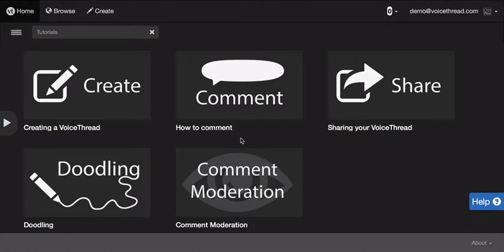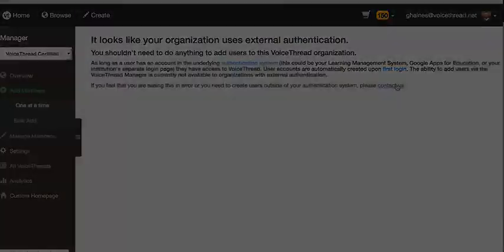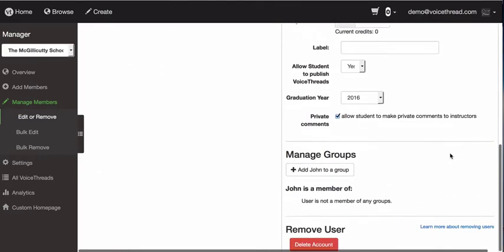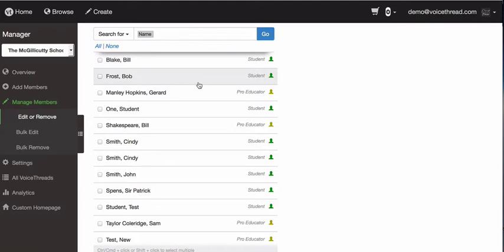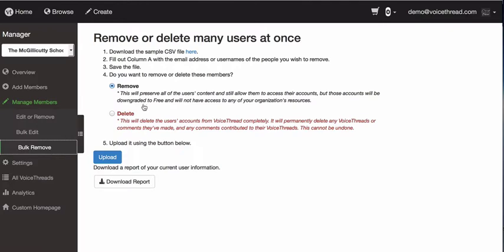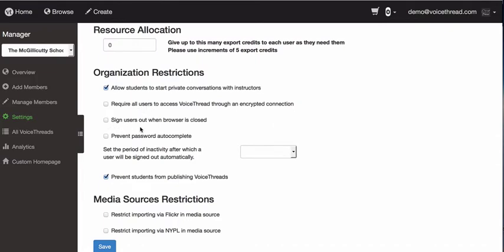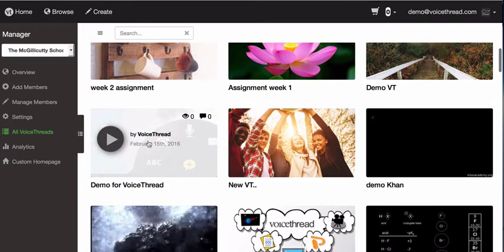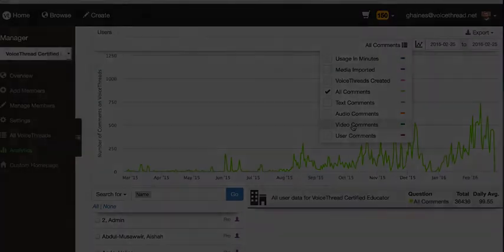VoiceThread Manager Tools Tutorial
This tutorial shows how to use the VoiceThread managers tools to add and manage members, access analytics and more.